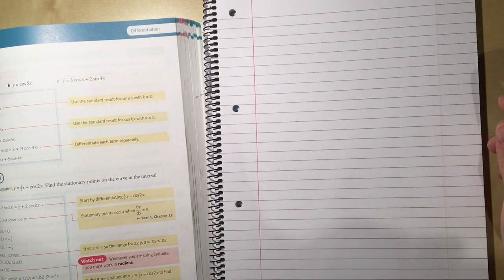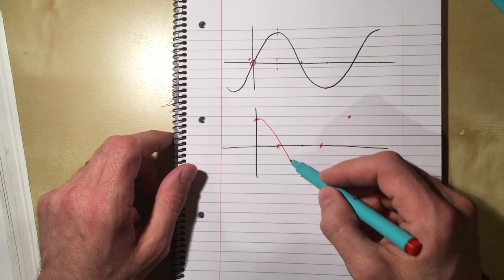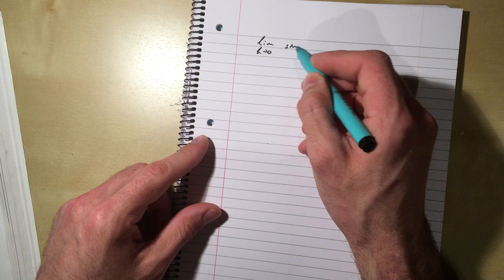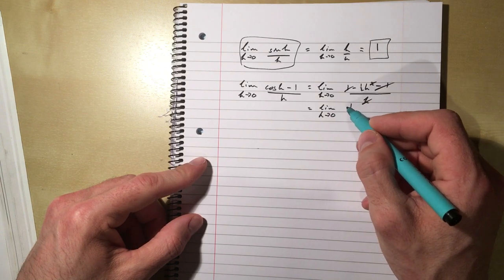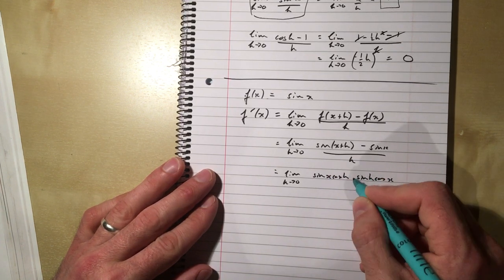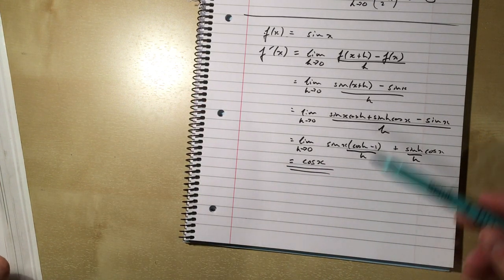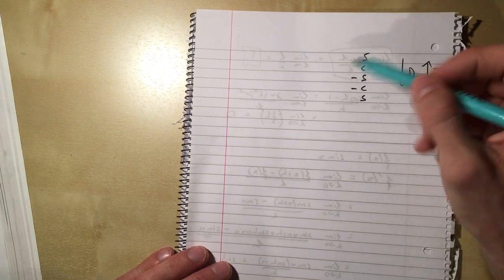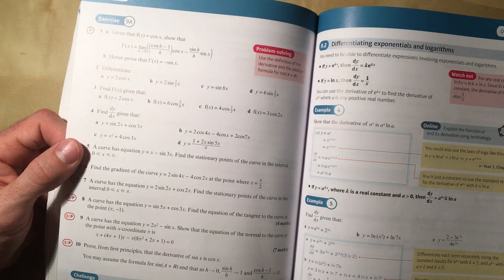41 Differentiating sin and cos Chapter 9 section 1 Edexcel Pure A Level